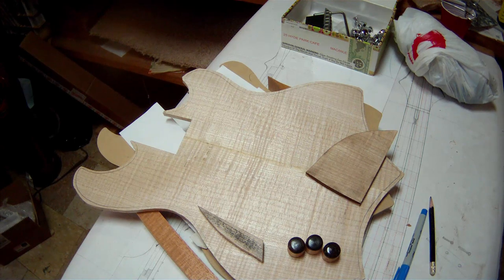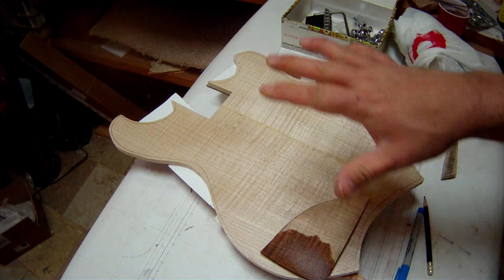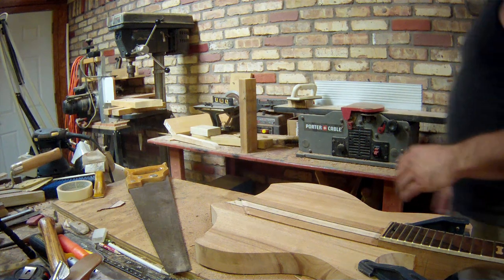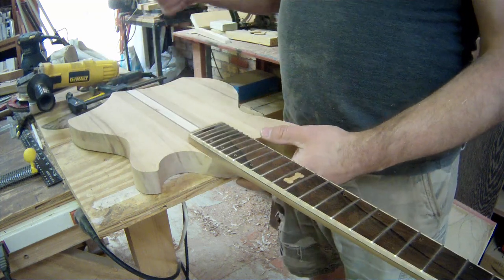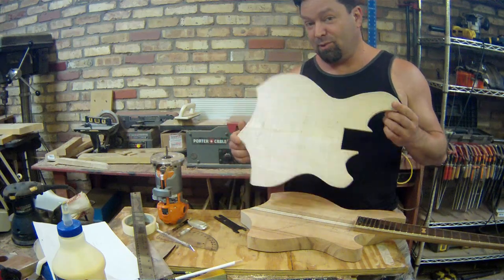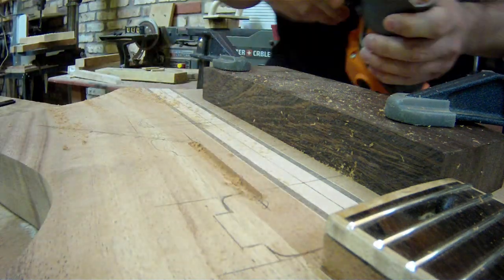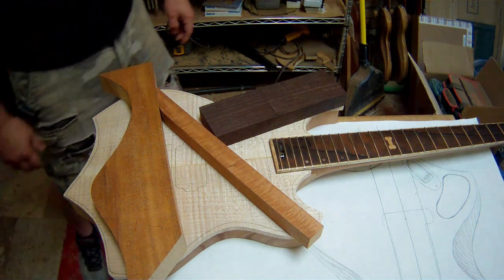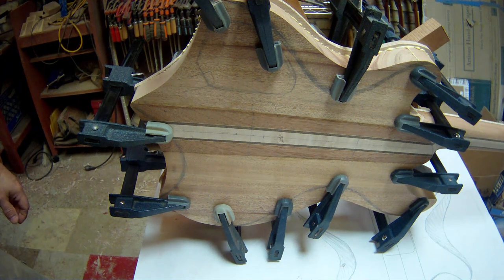GGBO21 - Off the Record - 17 Mounting the Drop Top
This episode we do a few things to prepare for mounting the top on the Lap Dancer Great Guitar Build Off 2021 first entry, and then do the deed.